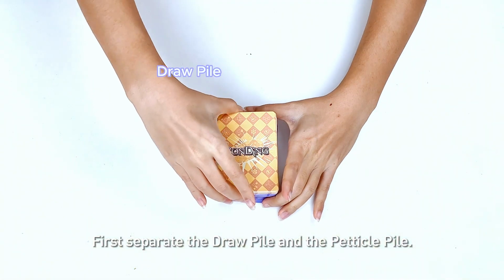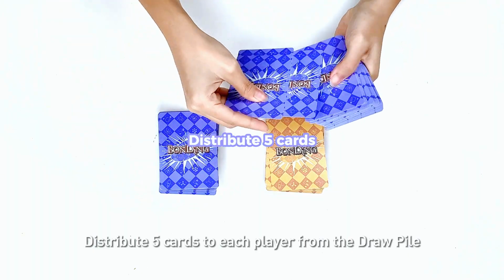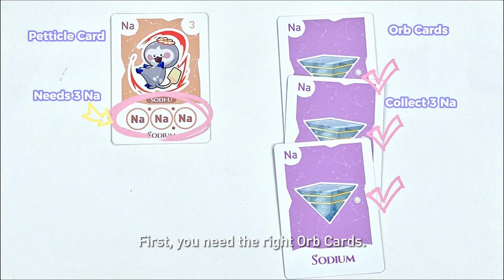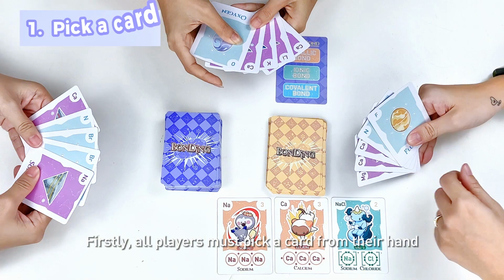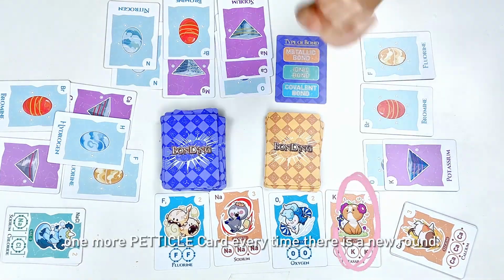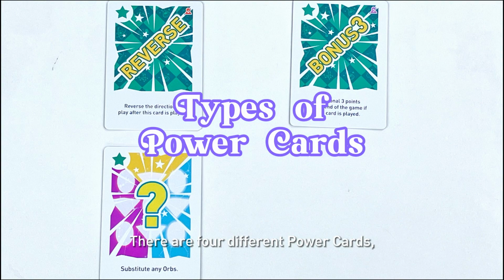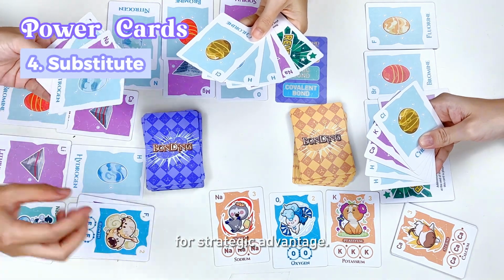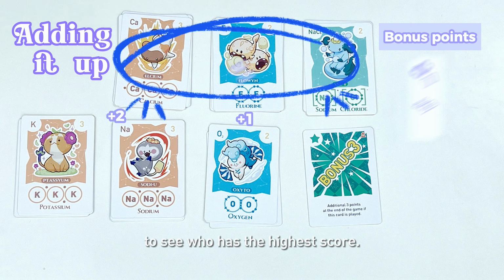BonDing- A Science Card Game - Competitive Play "How To Play"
BonDing is designed to ignite curiosity and foster a love for Chemistry and science. We believe in sparking that passion before traditional learning methods have a chance to dampen it. It’s a versatile learning tool that can be used at home, school, or social gatherings.

Easy Entry Point: Dive into chemistry without worries. BonDing allows you to explore and learn at your own pace, making it an enjoyable experience for kids and parents alike.

Effective Learning Tool: BonDing follows successful teaching methodologies, ensuring effective learning outcomes and reinforcing chemical concepts.

Proven Educational Impact: Regular play improves memory and recall, benefiting exams and real-life applications of Chemistry.